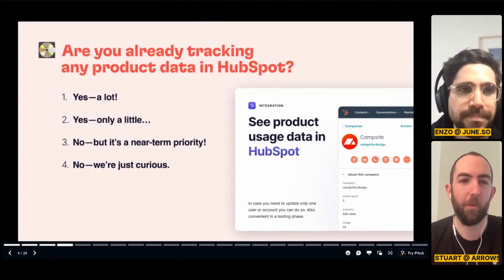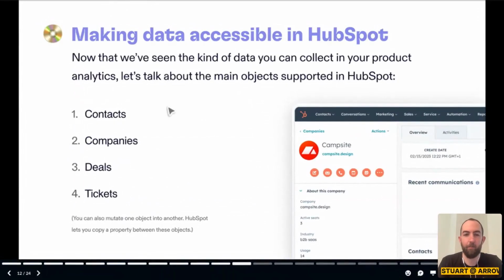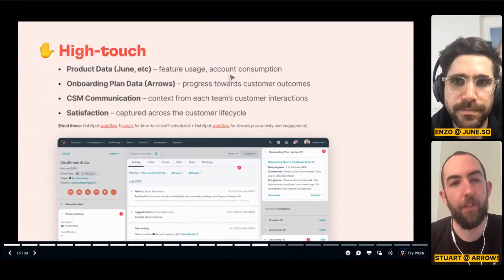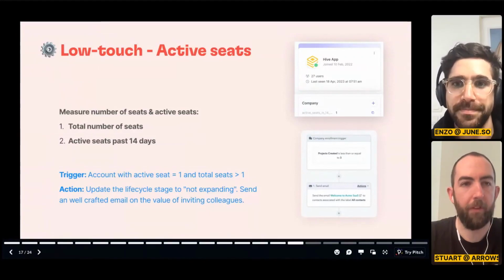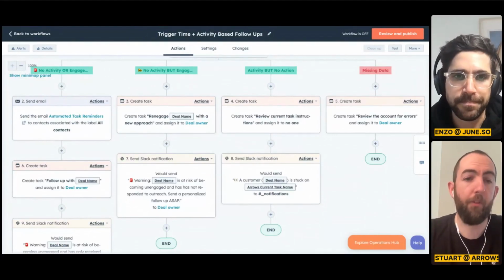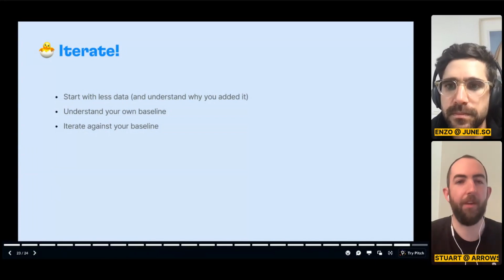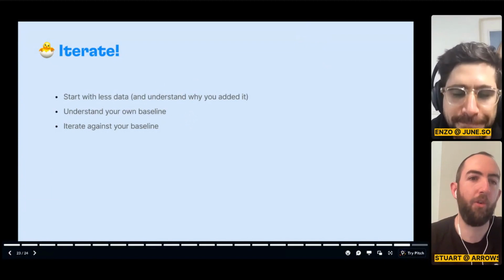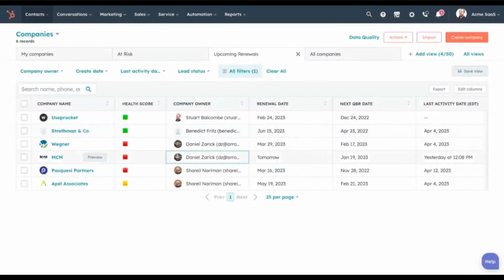How To Use Product Data To Activate & Retain Customers In HubSpot with June.so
In this workshop, we're joined by Enzo Avigo, CEO of June.so.

With more than a decade of experience in product management, Enzo has his fair share of experience integrating product data and using it to enable teams to better serve customers.

In 60-minutes we’ll show how you can:

1. Get product usage data into HubSpot (without writing code)
2. Use that product data to effectively activate and retain customers